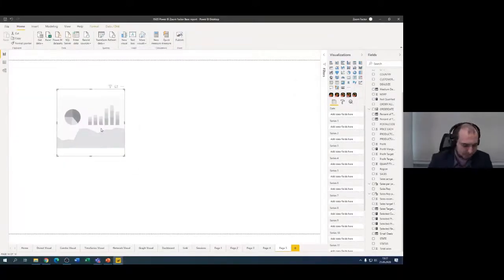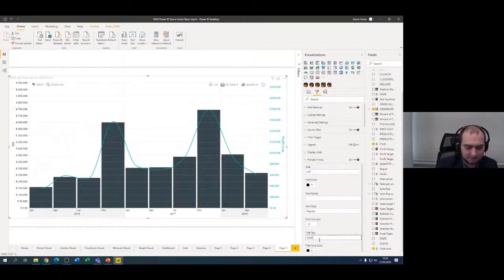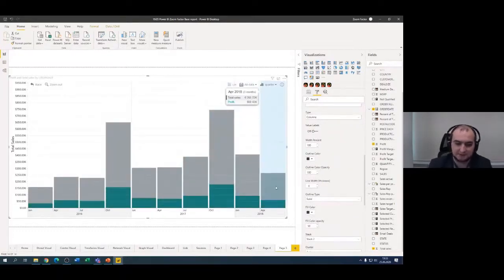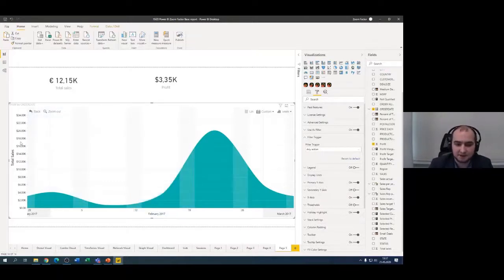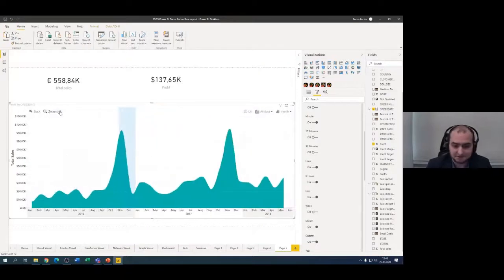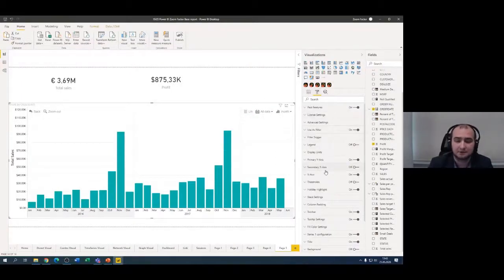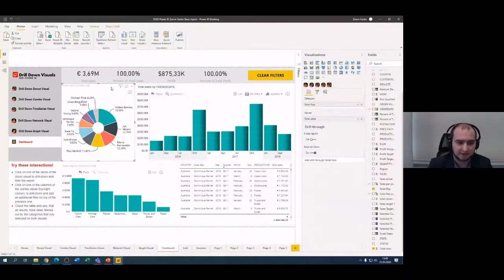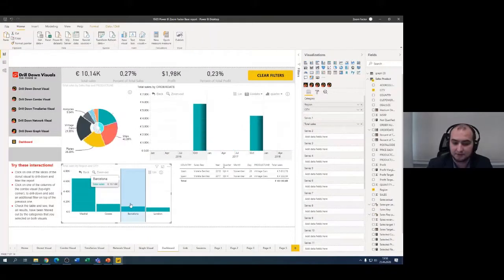Deep dive into ZoomCharts Drill Down TimeSeries visual. A session from Power BI Zoom Factor.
TimeSeries visual makes time-based data exploration intuitive and easy down to each millisecond. See how to set it up, customize, apply in different reporting scenarios or even use as a date slicer.

Speaker: Aivis Pavlovs , Technical Sales Specialist, ZoomCharts, Latvia

Power BI Zoom Factor is an international bootcamp for Power BI report creators and business community, that took place on May 19 - Jun 5, 2020 and was organized by ZoomCharts in cooperation with Microsoft.